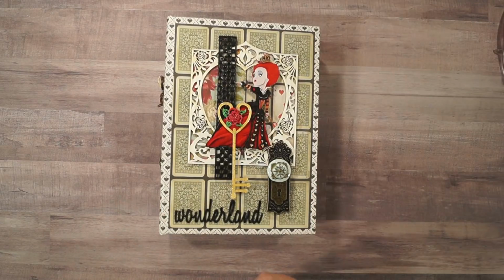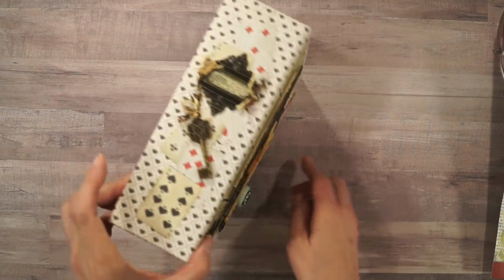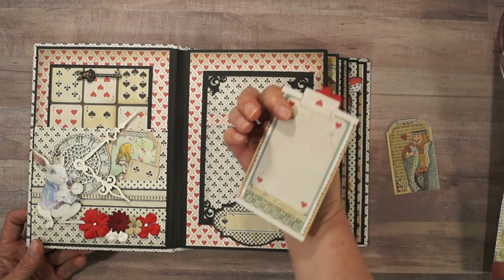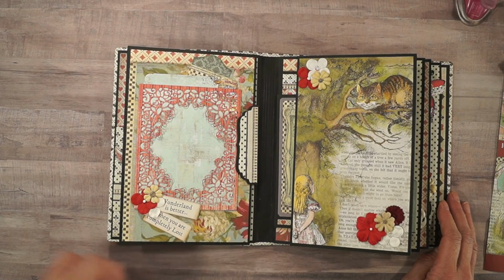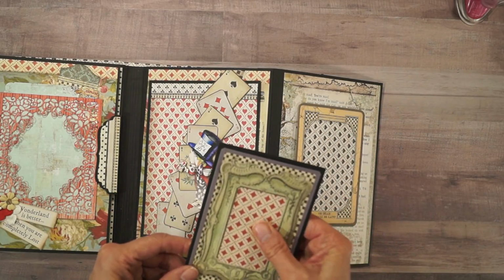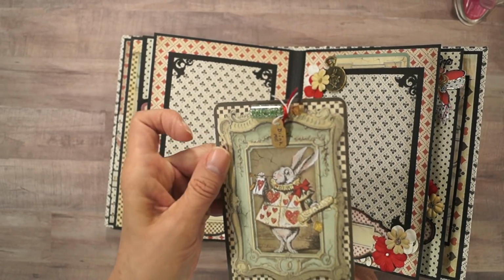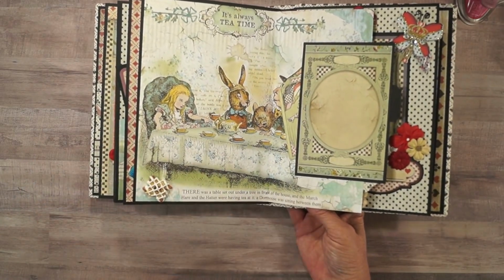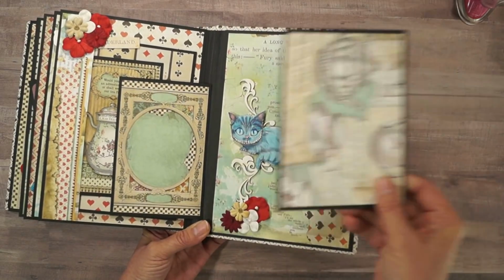Stamperia Alice In Wonderland Scrapbook Mini Album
Etsy Listing for Album...

I saved up some of Reneabouquets Wonderland pieces, waiting for the right paper collection to come along.  So when I saw Stamperia's  Alice collection I knew the wait has been worth it.   I think the colors sand patterns are just right for Reneabouquets wonderland chip board pieces.

Reneabouquets Wonderland Chipboard...

To see more of the things I have designed

~Terry